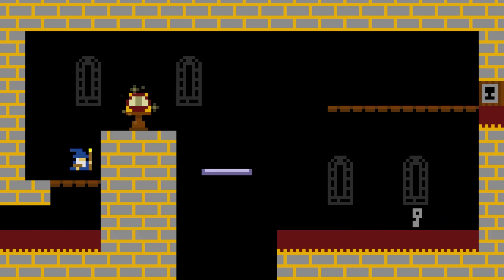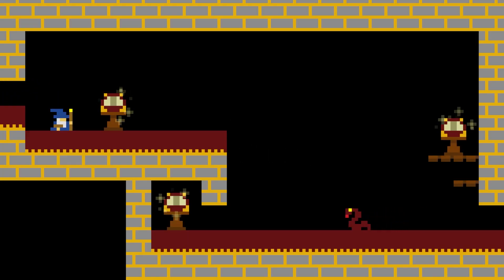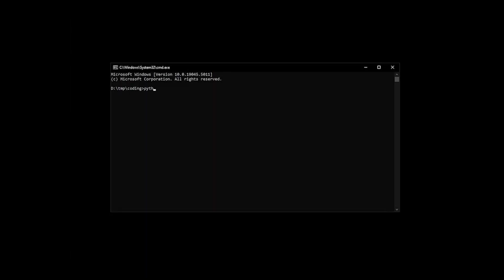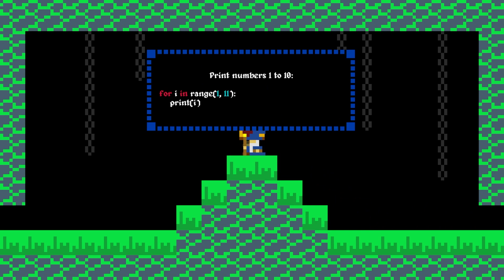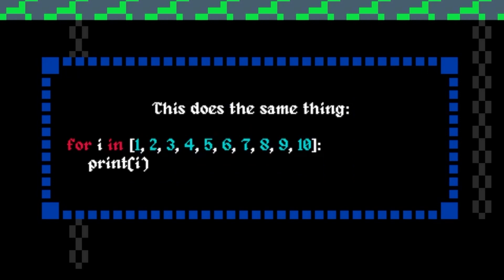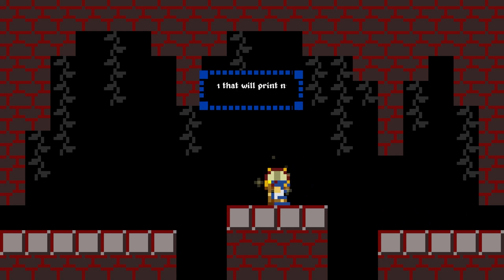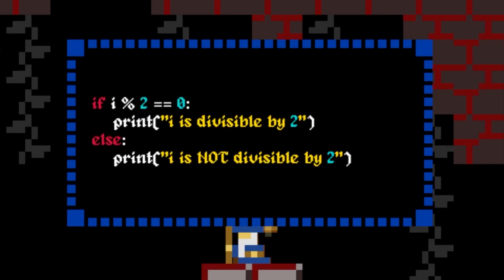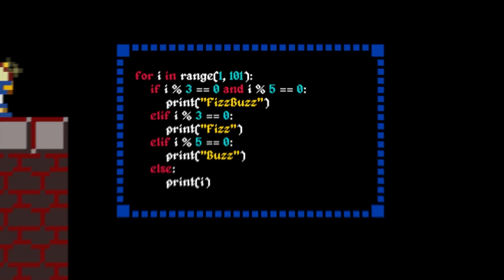How to get started with programming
This tutorial covers the absolute basics of programming in Python, including:

- Environment set up
- Your first program (hello world)
- For-loops
- Branching logic (if / else)
- Modulo operator
- FizzBuzz challenge

For some reason I thought it would be a good idea to make a whole game to go with this video. The source for this game is available

00:00 Introduction
01:35 Your first program
03:08 Basic for-loops
05:08 Advanced for-loops
05:58 FizzBuzz challenge (and branching logic)